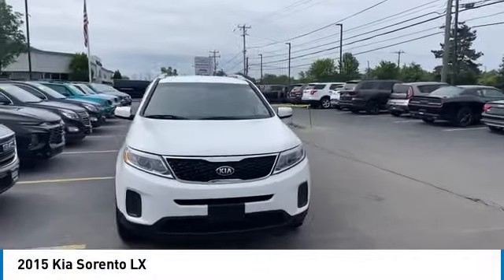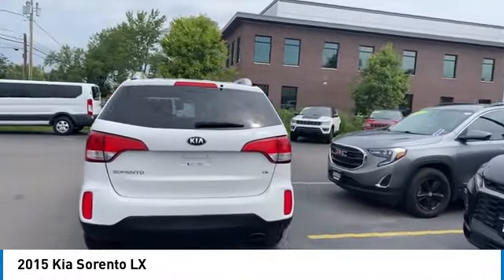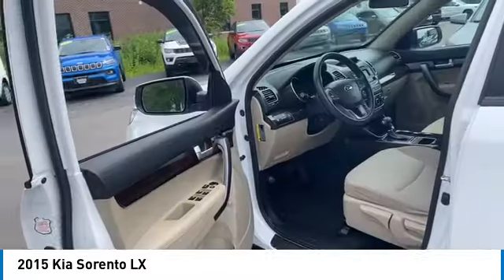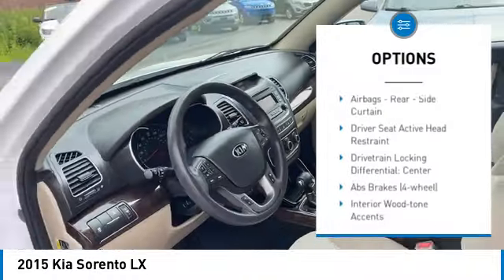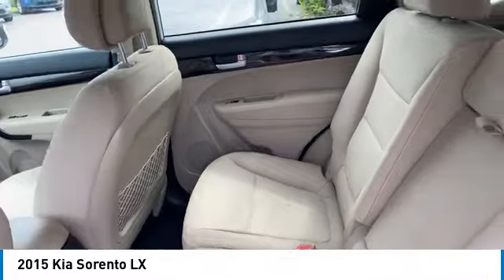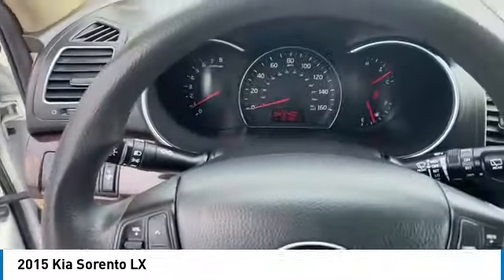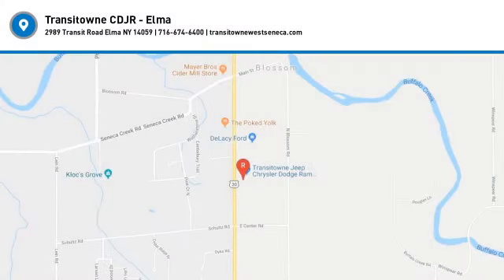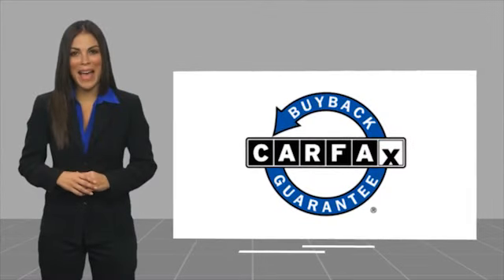2015 Kia Sorento Elma NY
2015 Kia Sorento LX